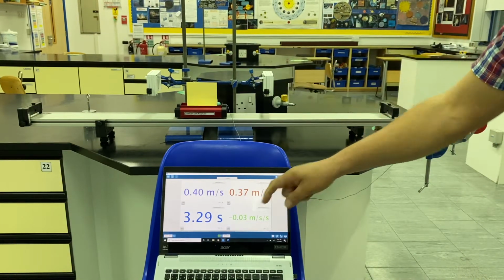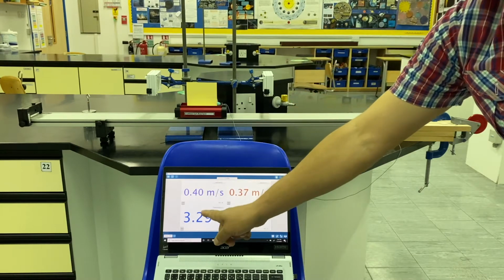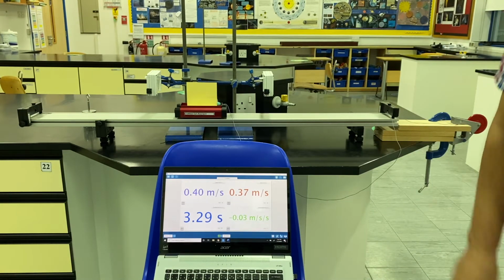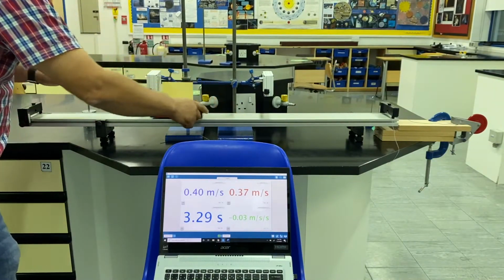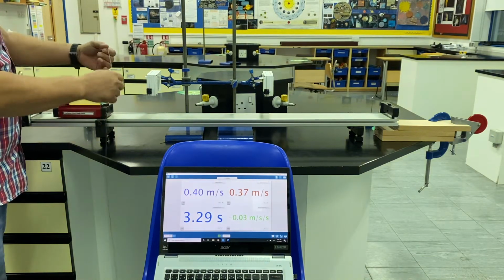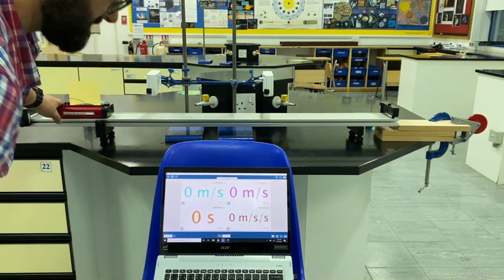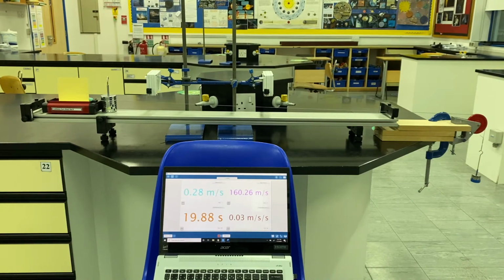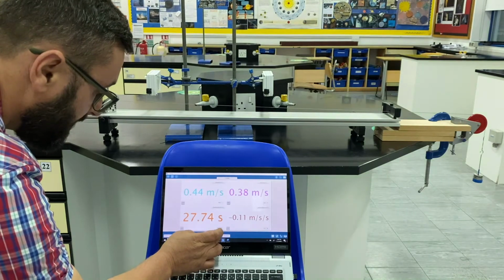Investigating Newton's 2nd law of motion